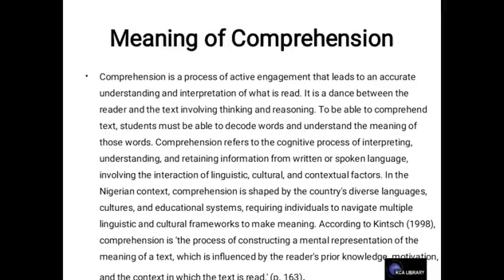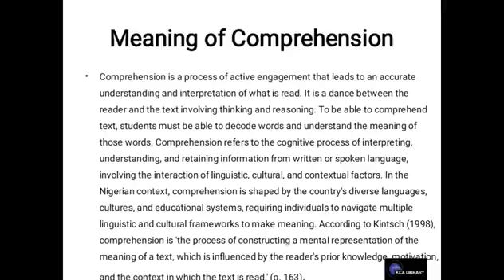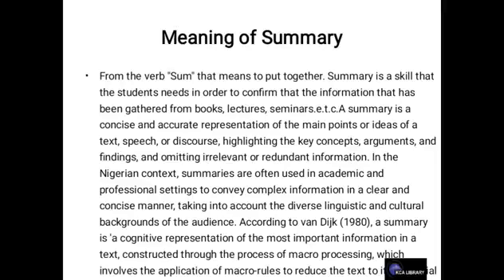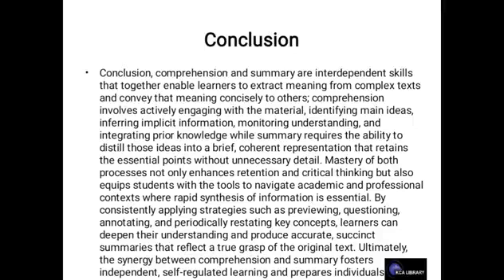English (Comprehension and Summary)